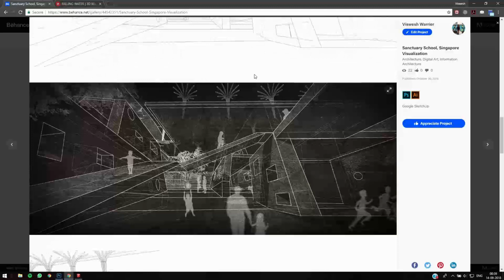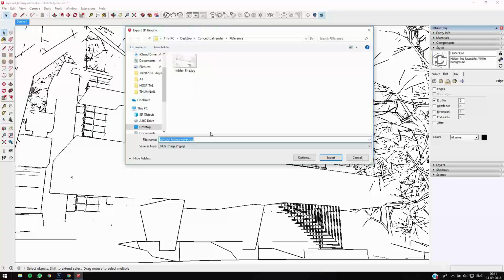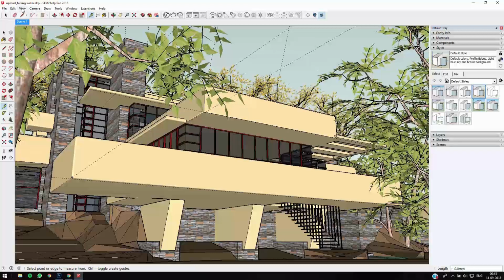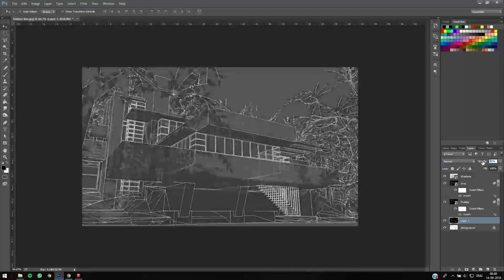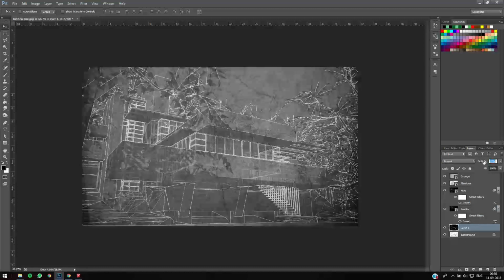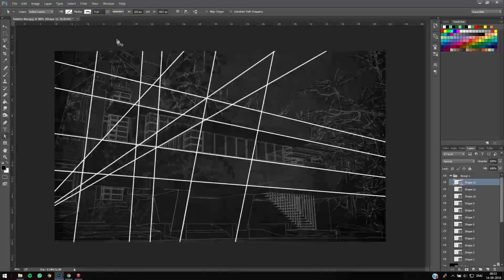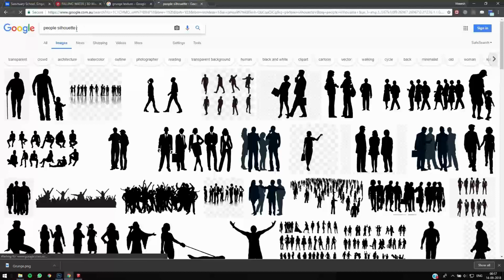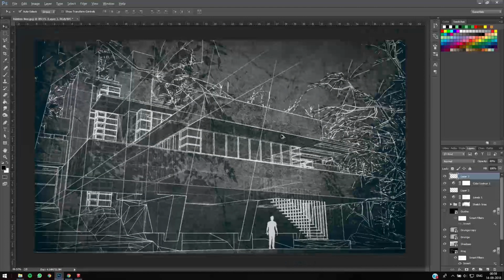Quick Architectural Conceptual Render Tutorial using Sketchup and Photoshop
A quick and easy way to create conceptual sketchy style renders using sketchup and Photoshop. No plugins used.